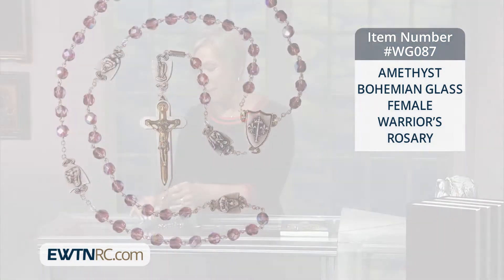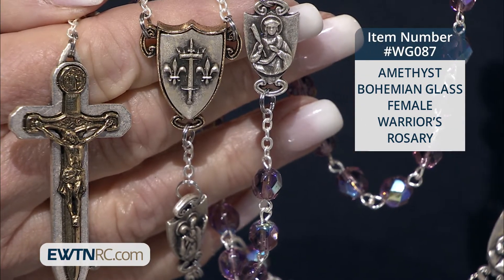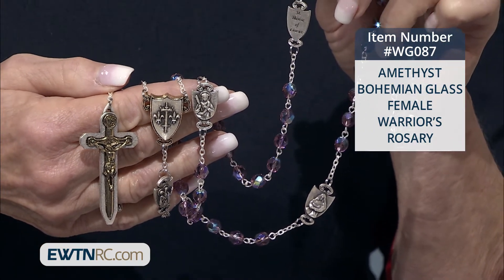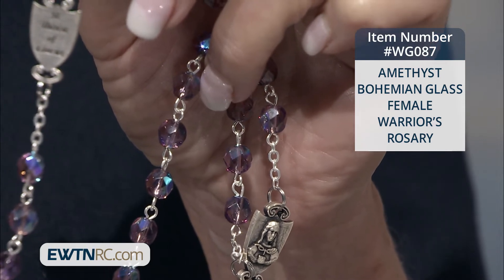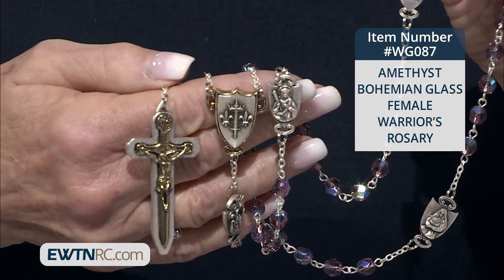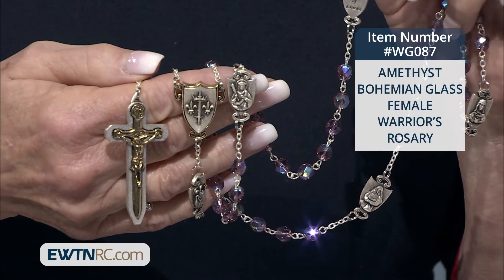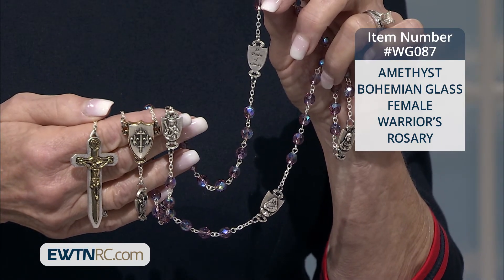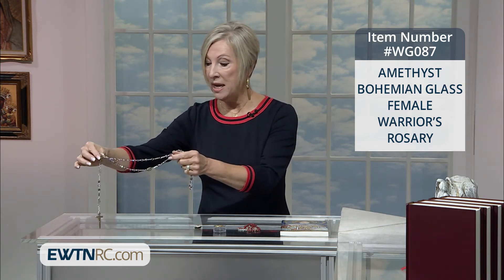WG087_AMETHYST BOHEMIAN GLASS-FEMALE WARRIOR'S ROSARY